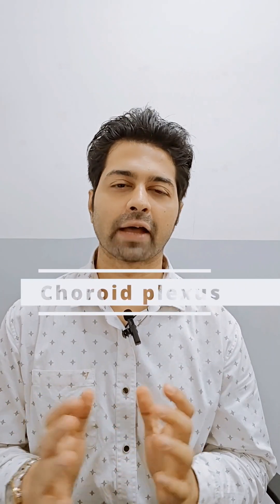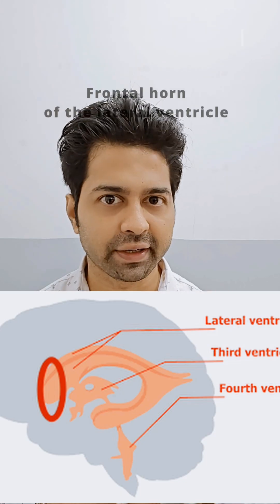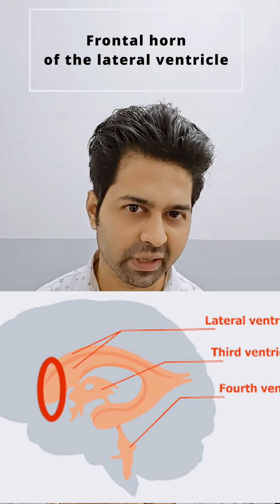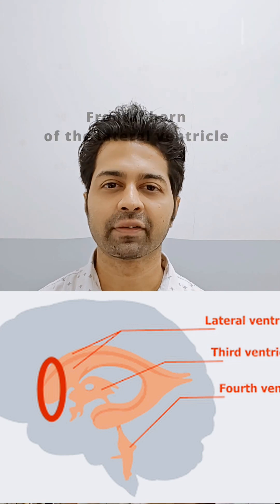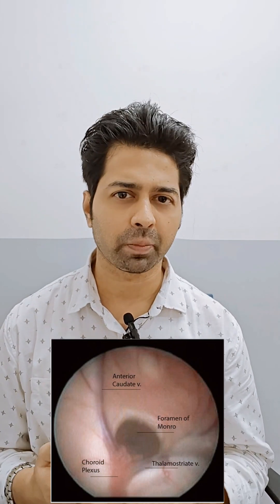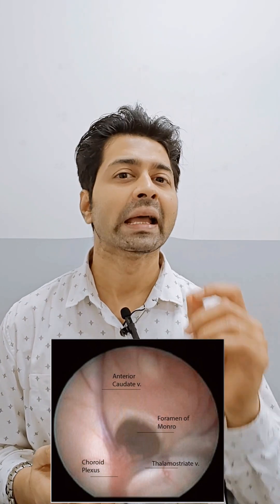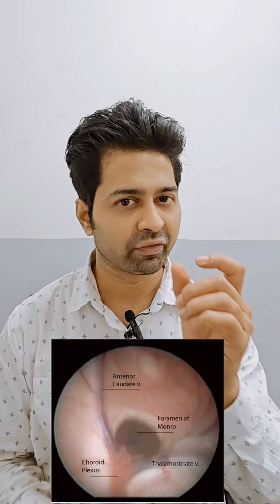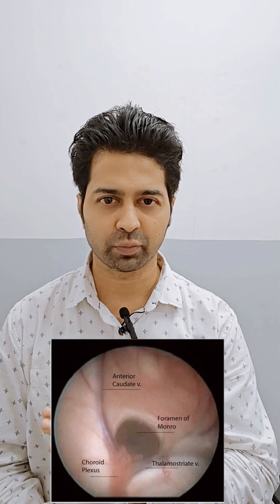Choroid plexus in Ventricle. Importance in Neurosurgery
Choroid plexus in lateral ventricle. Importance in neurosurgery